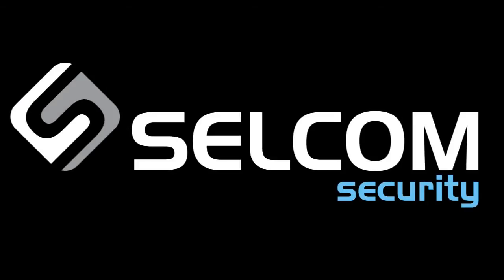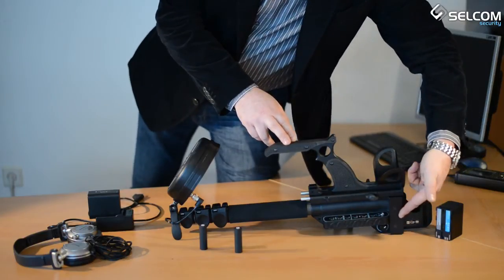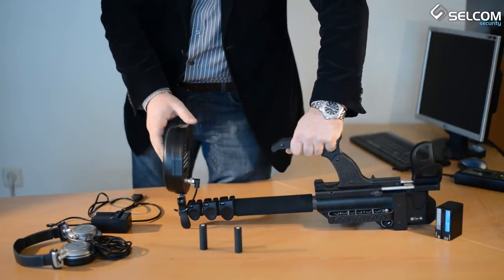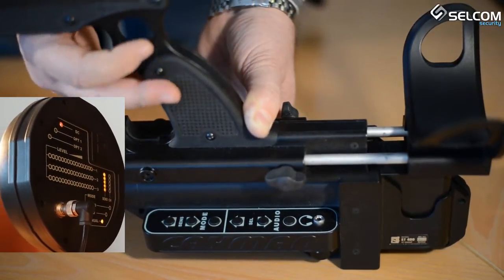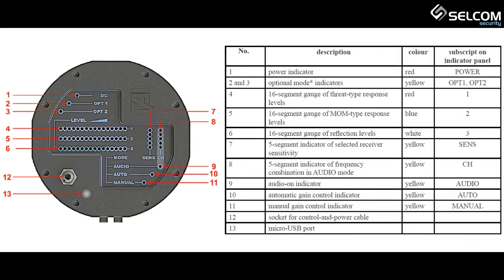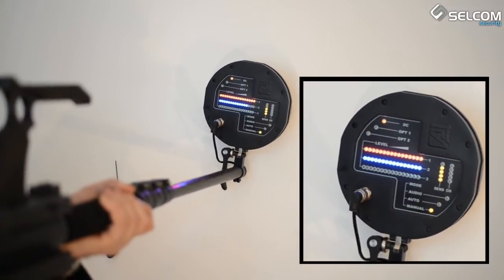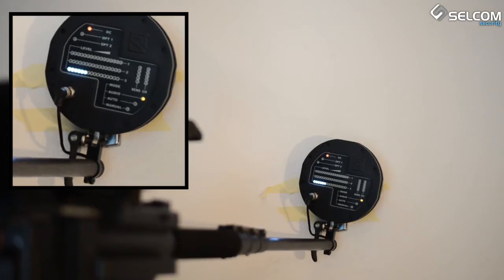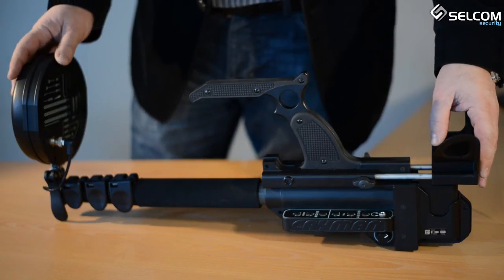Presentation of Non Linear Junction Detector ST-400"CAYMAN"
This is a presentation of principally new Non Linear Junction Detector ST-400 from CAYMAN series.